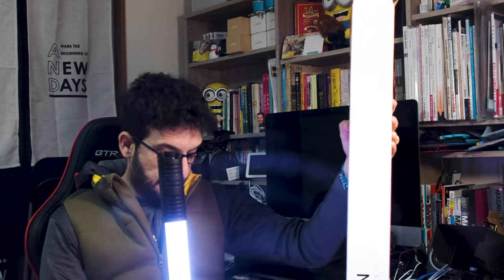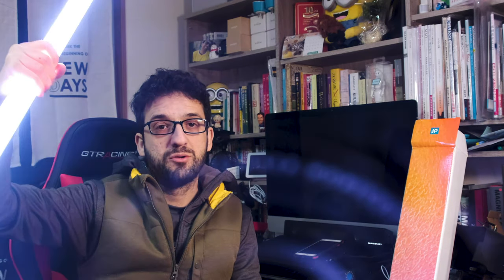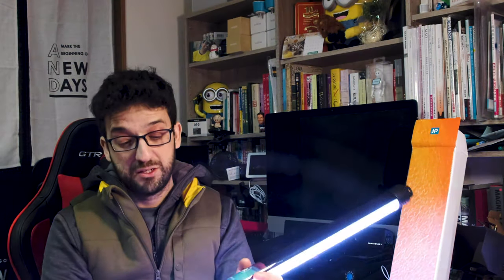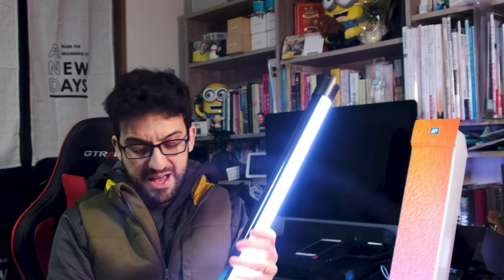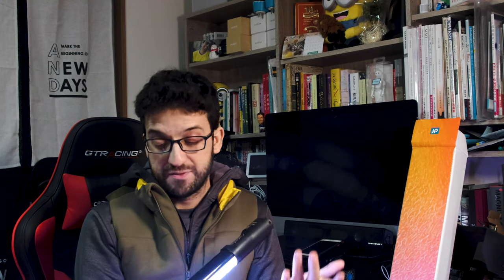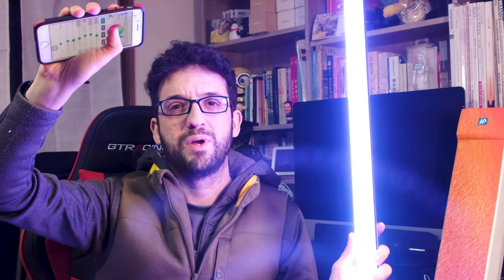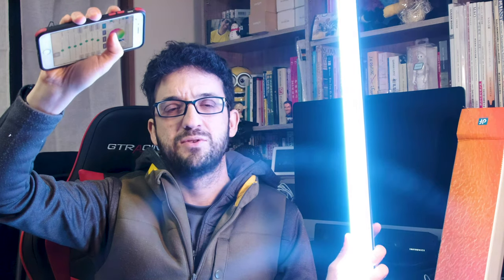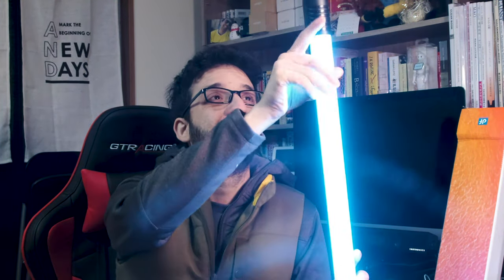DF Chameleon RGB Tube Light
Hello everyone! Today we are keep talking about an interesting add to your youtube studio, the RGB tube light by DF great to illuminate your scene and also for interesting photo shootings! Let's check it out together how is it in this first impression video!
Stay Click!

Amazon JP
Amazon US
Amazon MX
Amazon CA
Amazon UK
Amazon FR
Amazon IT
Amazon ES